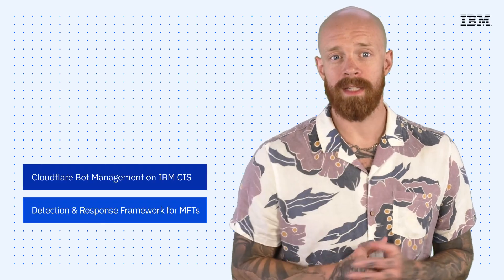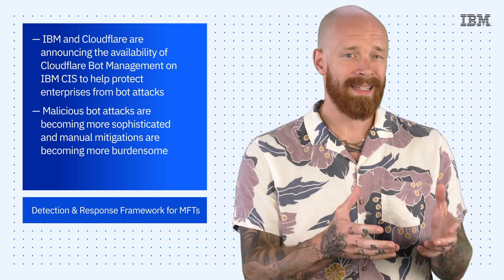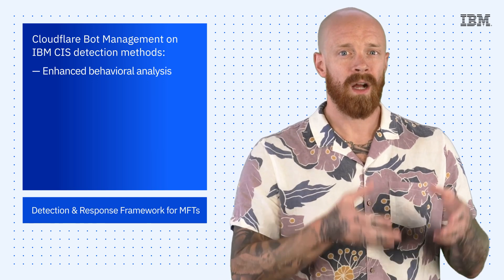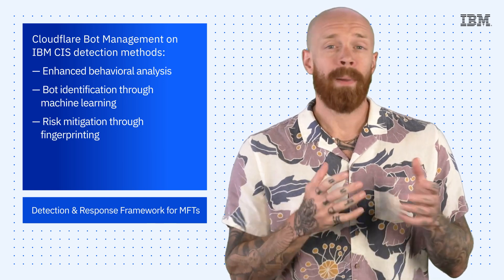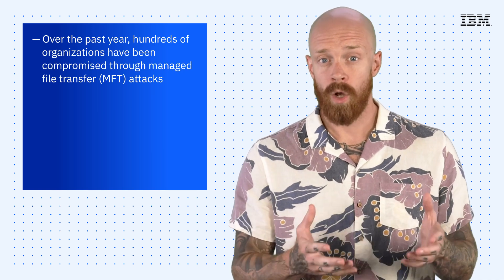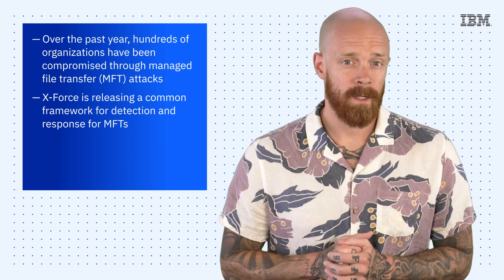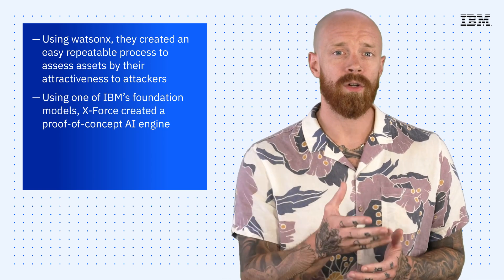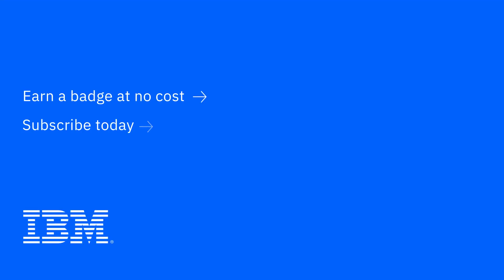IBM Tech Now: Cloudflare Bot Management on IBM CIS and a Detection and Response Framework for MFTs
Check out the following resources:
(00:19) 1. The announcement of Cloudflare Bot Management on IBM CIS
(01:55) 2. X-Force's detection and response framework for MFTs